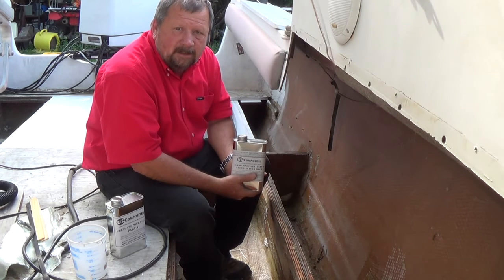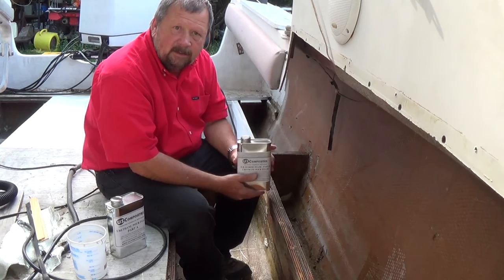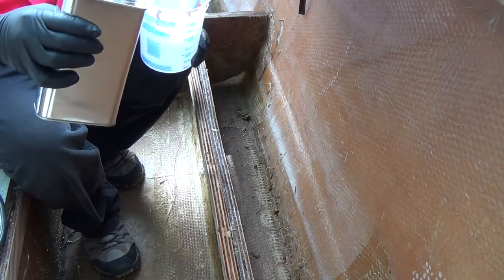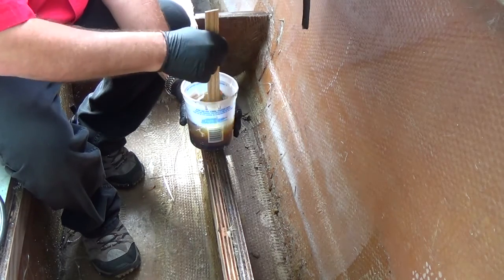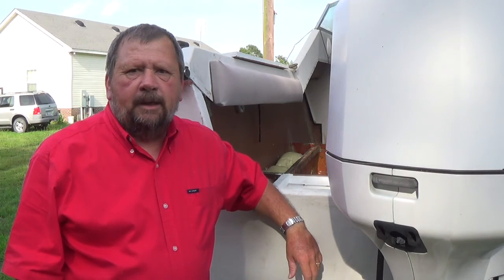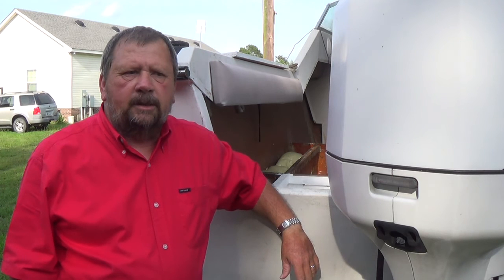Robalo Boat Project 58 "Gel Coat cabin floor and buoyancy foam"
Cabin and deck work on the Robalo boat project. Just keeping you up to date.